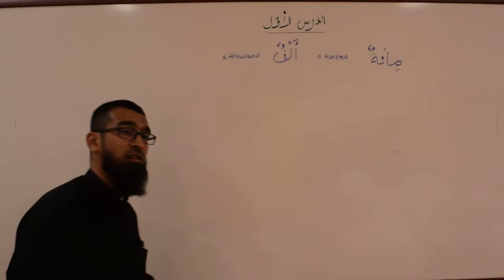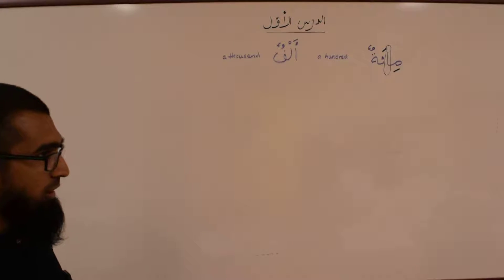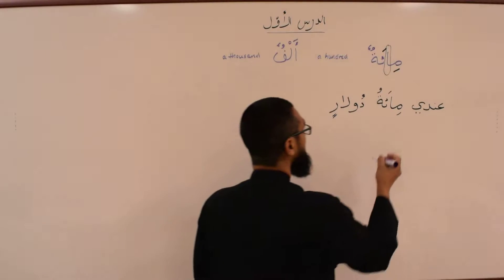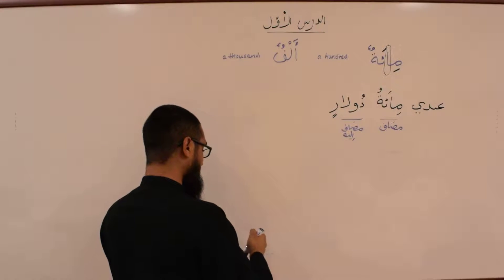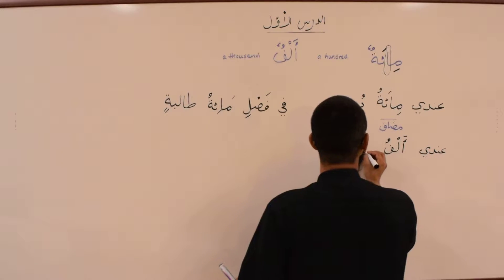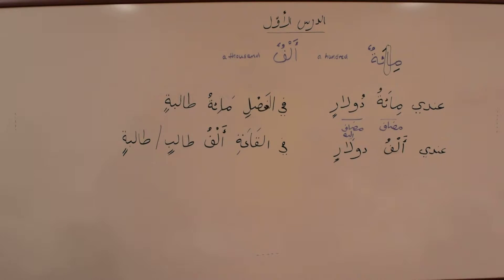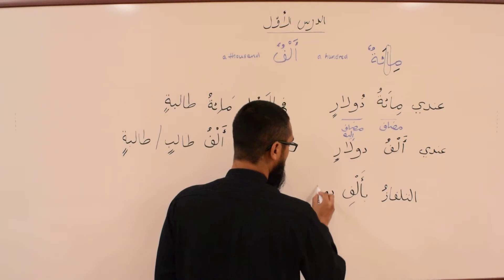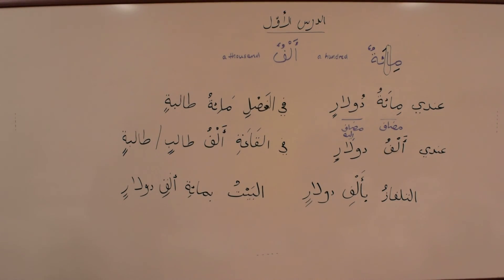MAC BK2 L1 Pt1G